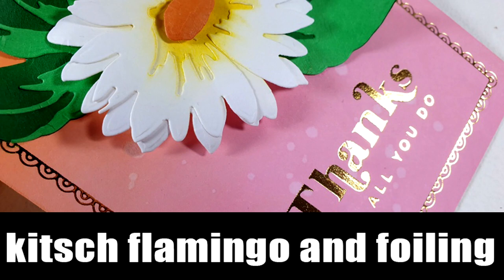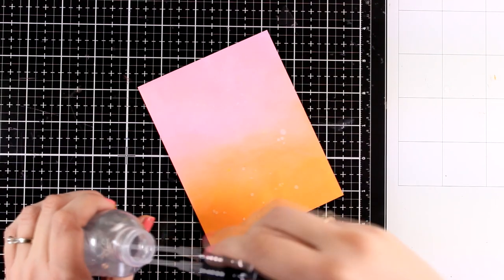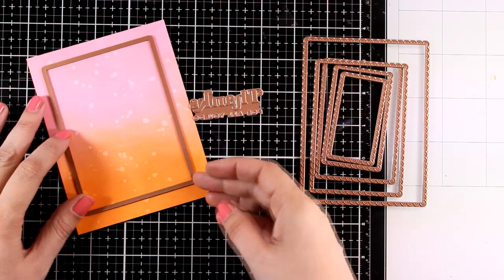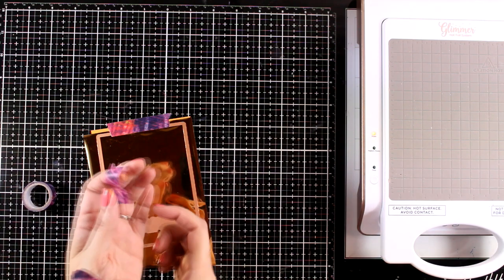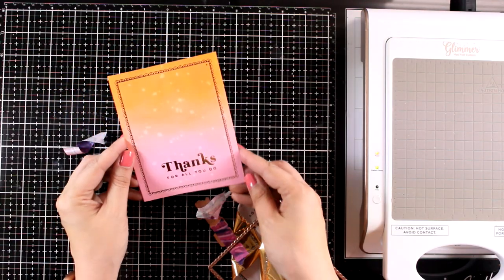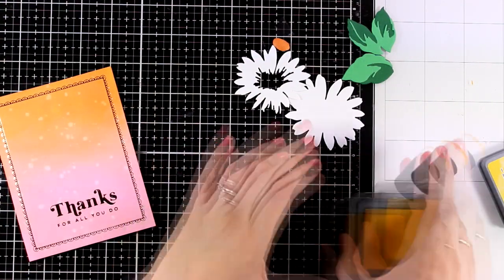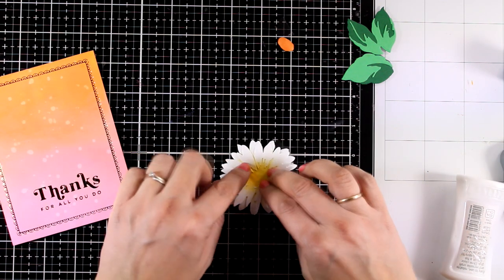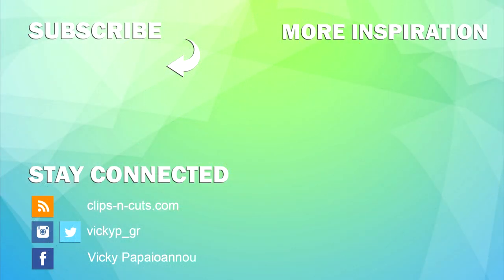Kitsch Flamingo blend and Foiling